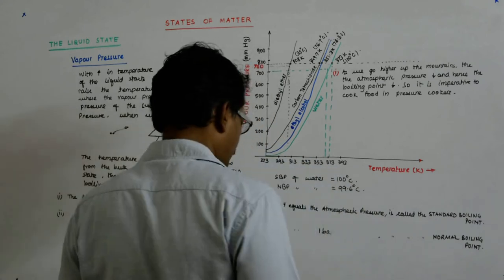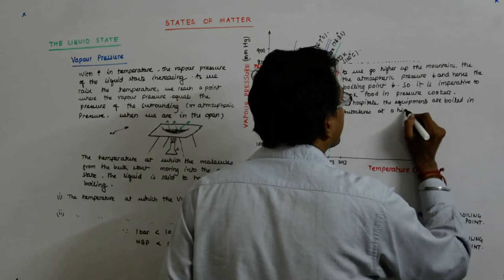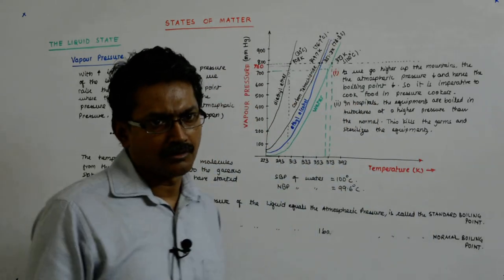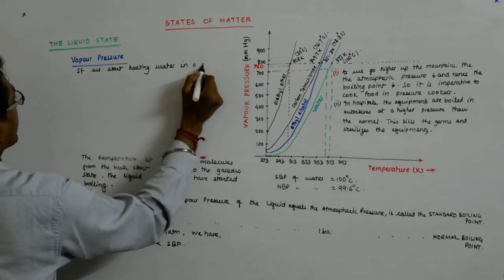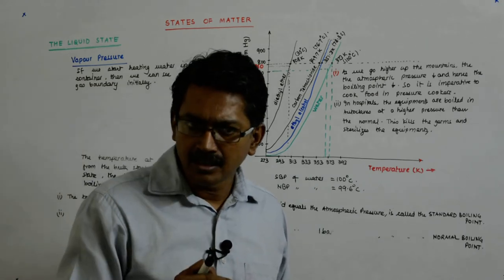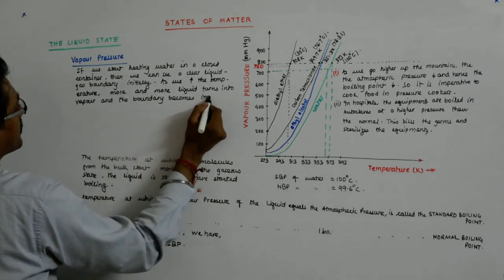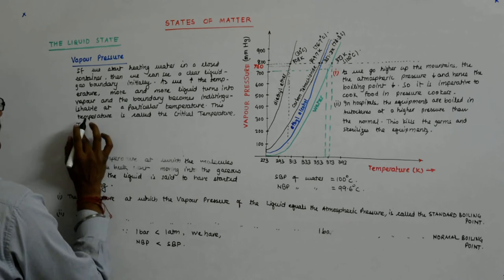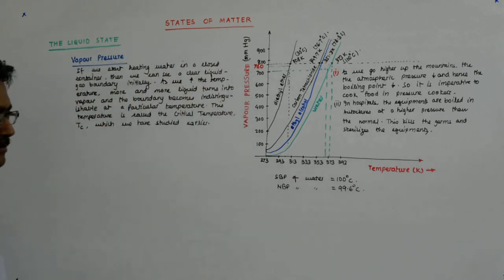States of Matter 46 | Class 10